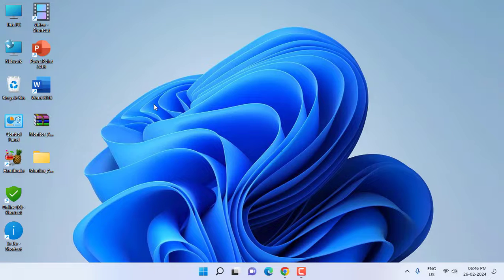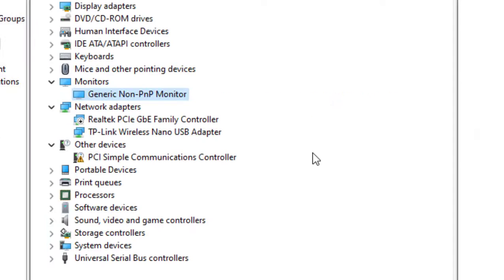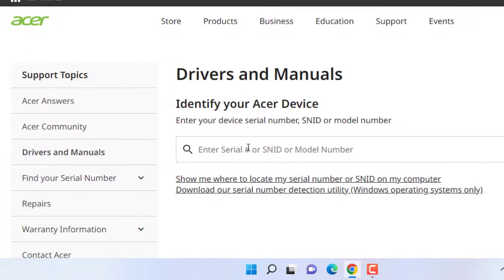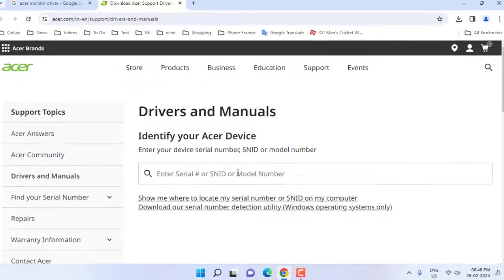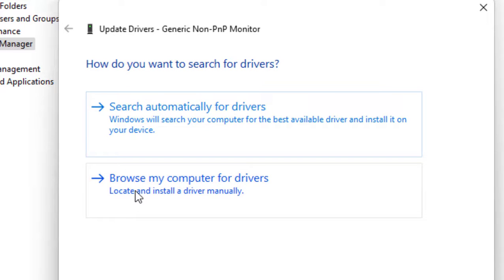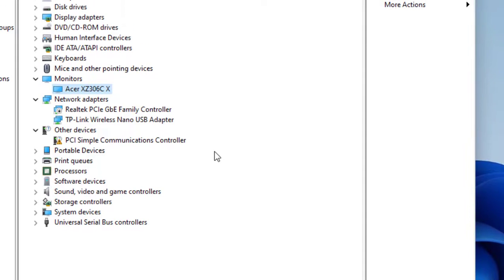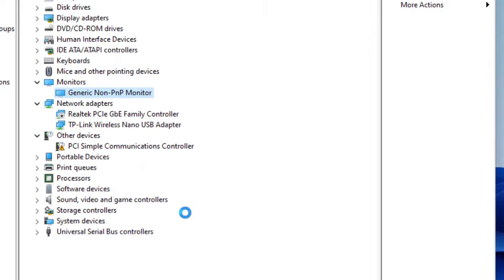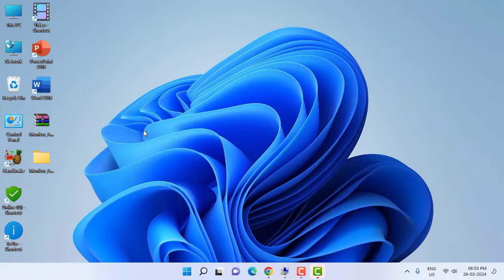How to Download & Install Correct Laptop & Monitor Drivers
Download & Install Correct Proper Laptop & Monitor Drivers